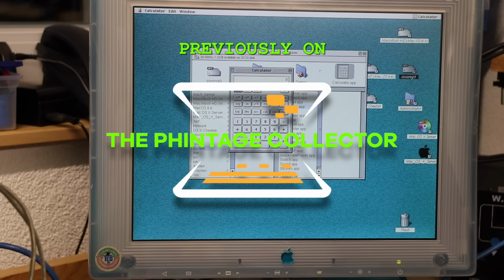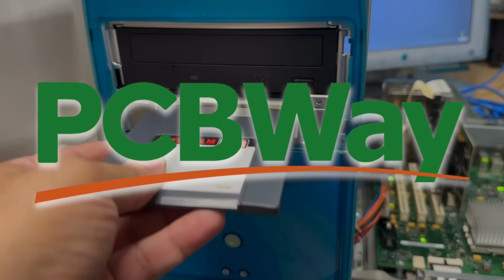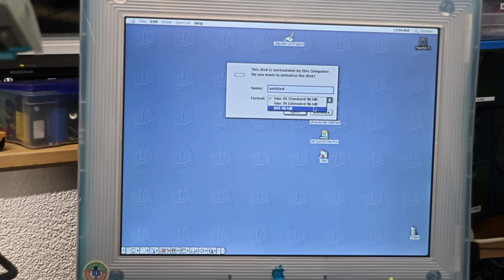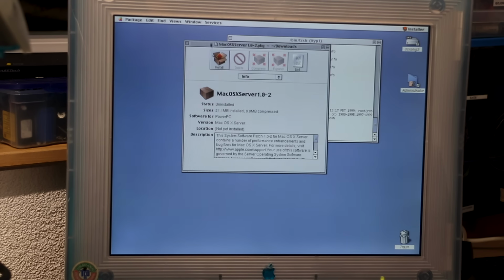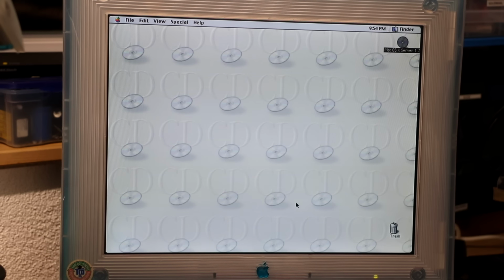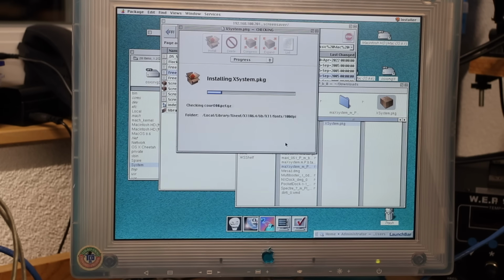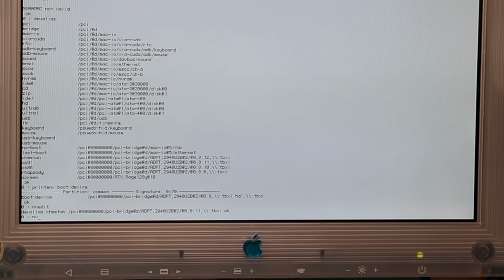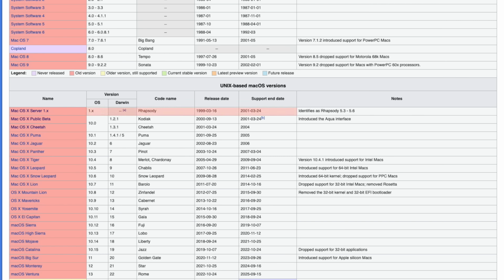Inside Apple’s Rhapsody — Mac OS X Server 1.0 to 1.2 (Part 2)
Rhapsody might have looked like the classic Mac OS, but underneath it was something entirely different: Apple’s transitional step from NeXTSTEP to Mac OS X.

In this second part of my Rhapsody journey, I explore the quirks and rough edges of Mac OS X Server 1.x on the Blue & White PowerMac G3.
From ZIP drive integration and limited file system support, to the isolation of the Blue Box environment, it quickly becomes clear how incomplete this system still was. Updating the system from version 1.0 to 1.0.2 brings some unexpected changes, and even reveals why a mysterious “1.1” release never really existed. Finally, I take a closer look at the jump to Mac OS X Server 1.2 and 1.2v3, which brought G4 support — and see how all of this tied directly into the development of Mac OS X 10.0.

In this episode:

00:00 Intro
01:54 Working With ZIP Drives
06:28 Working With Disk Images In Blue Box
07:18 Rhapsody Version History
09:45 Upgrading To Mac OS X Server 1.2
11:21 Running Applications On Rhapsody
13:24 Of Course It Runs Doom
14:37 Multi-Boot Setup On G3's Open Firmware
15:49 From Rhapsody To Mac OS X 10.0
18:25 Conclusion

This video was made possible with support by:

THE PHINTAGE ENTHUSIASTS:

Alisha Manuela Stutz
Christian Zerrahn
David Schell
Waseem al sammane
ZyeByteVT

THE PHINTAGE SUPPORTERS:

Balint Szy
Brian Repinski
CaffeinePizza
Cecil
Cinemint Music
Clank
Elinars
Feldi
GrayT!
heyday478
Jack Beckman
Jack Rosenthal
John DiLiberto
Luke Granger-Brown
Matthew Veety
Mlok Karel
MS-DOS Manfred
Steven Glogger
Thorstens Time Capsule
Tim Hull
Wobinu Films
xcalibur839
Z098
Zen the Fox

“Apple Unveils Strategy for New OS” (New York Times, May 1998)